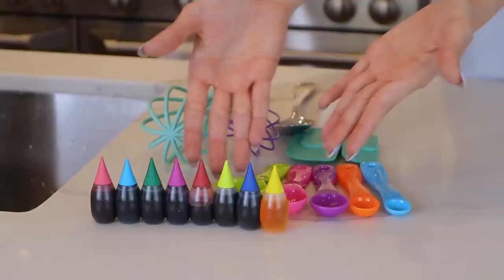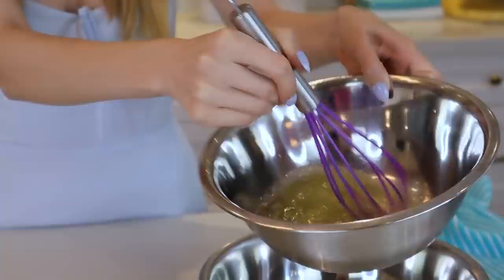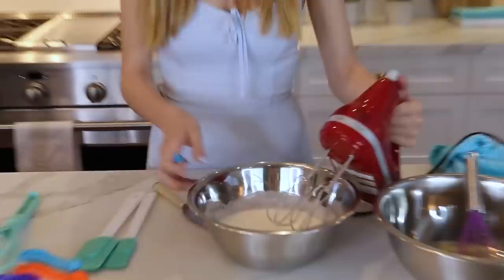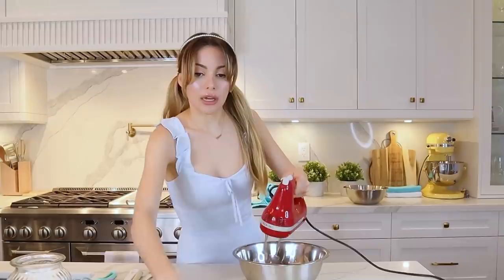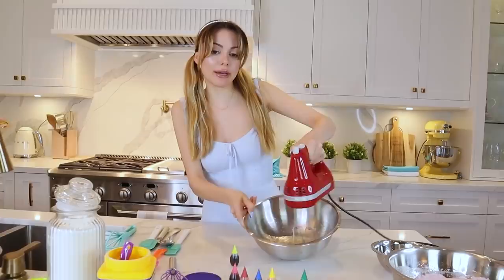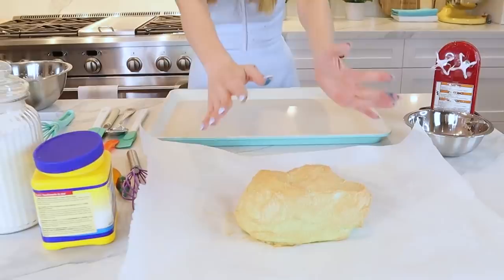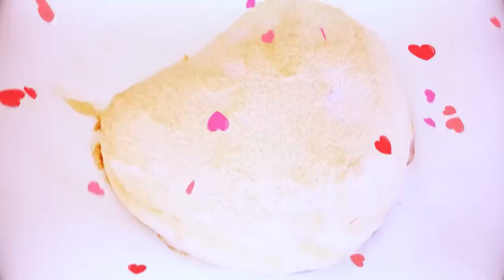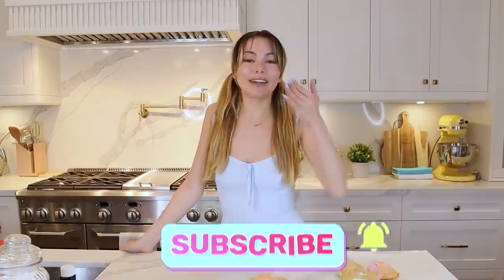I made TikTok CLOUD BREAD | Edible Food Art TikTok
WELCOME ALL to NORAVERSE

Today we will be MAKING TIKTOKS FAMOUS CLOUD BREAD! Lets hope it wont be a massive fail! This food hack from tiktok is ONLY MADE FROM 3 simple ingredients! Eggs, Sugar, Cornstarch!

Hope you enjoy edible food art from TIKTOK

baking, chocolate, soap, DIY, Hack, food hack, cloud bread, tiktok diy, tiktok hack,